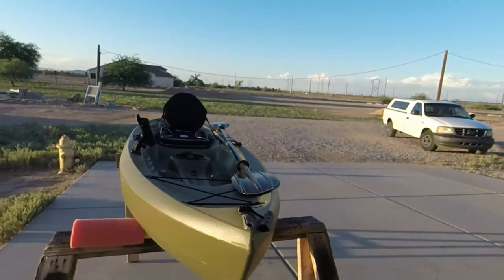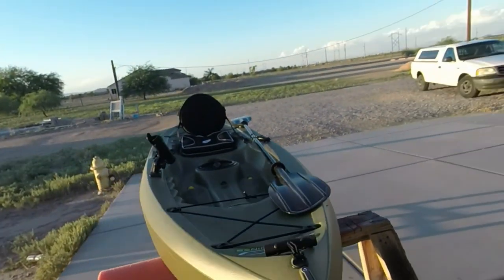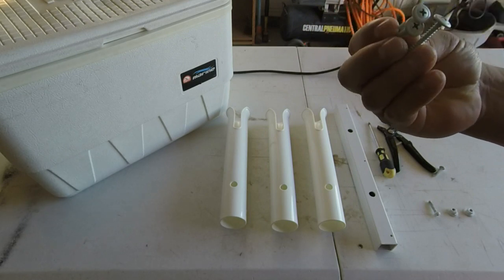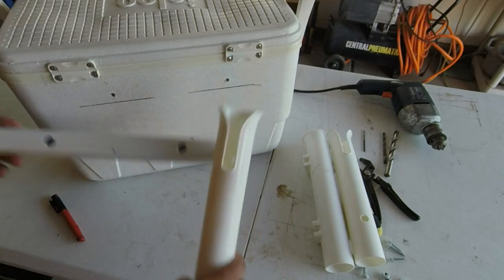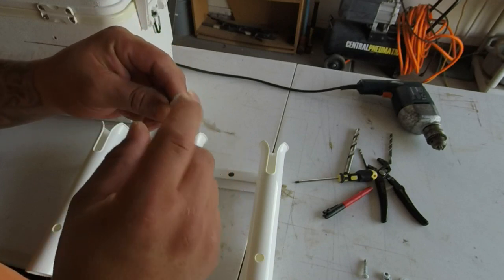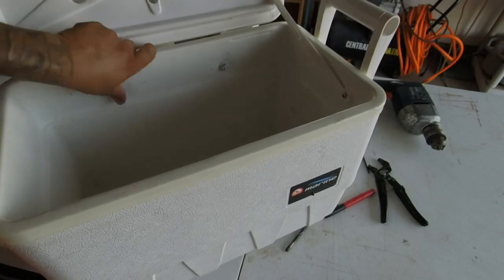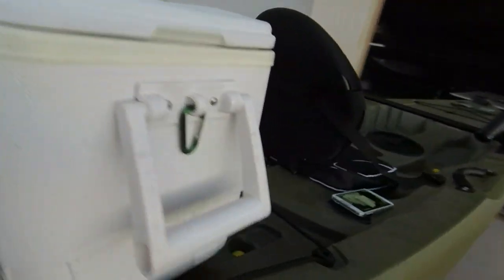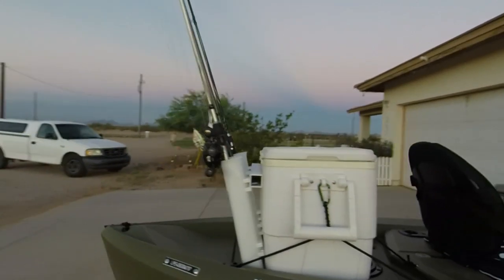Lifetime Tamarack 100 Angler Kayak Intro plus DIY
Bubbabassin

   Make sure to go check out this great kayak